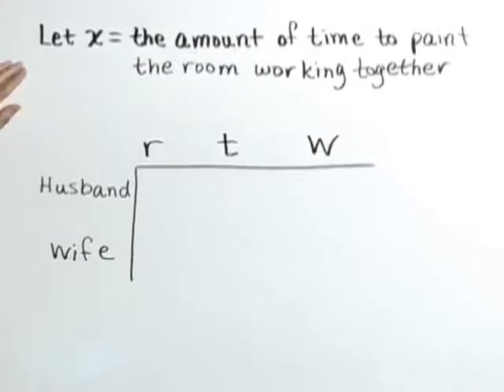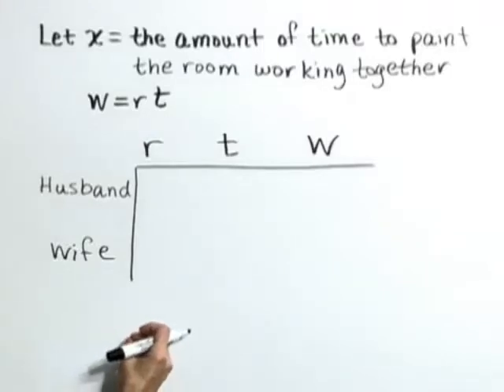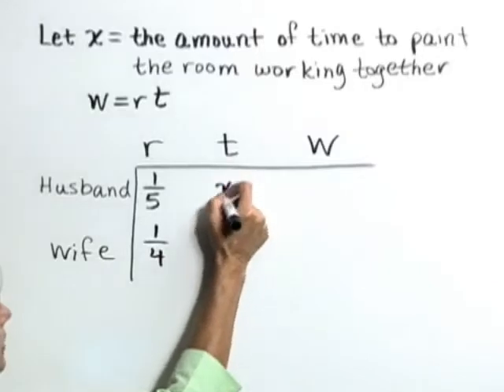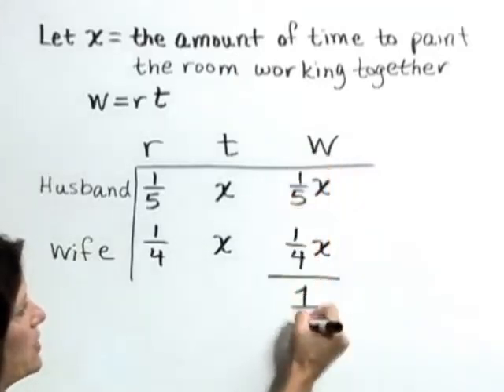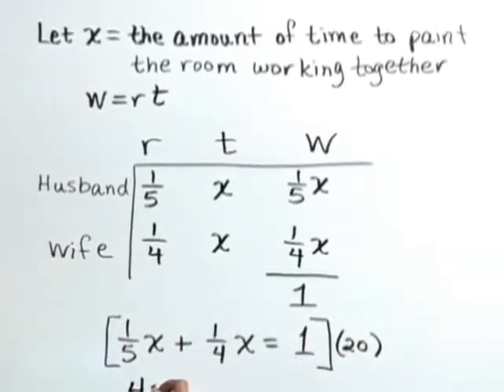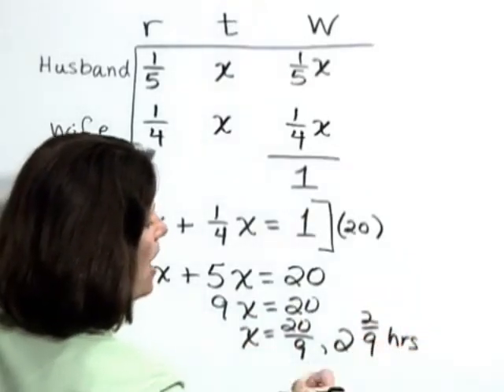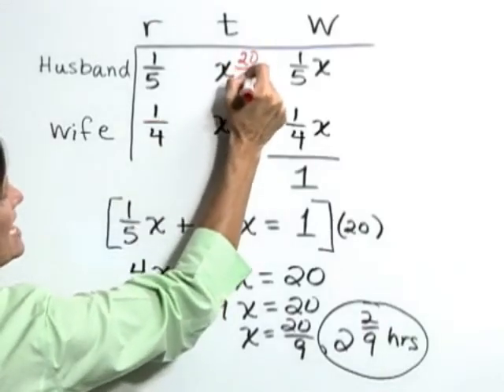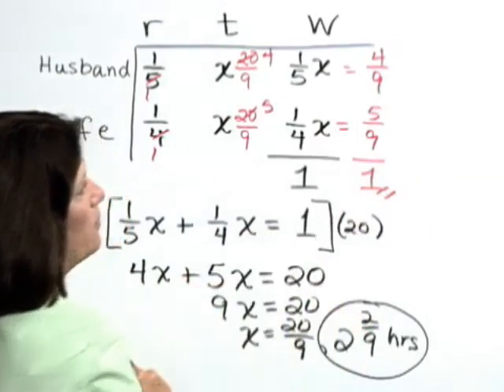Lial Introductory Algebra Ch 7 Ex 26